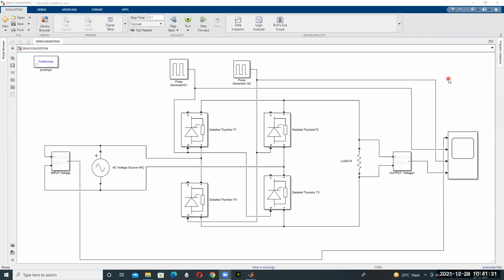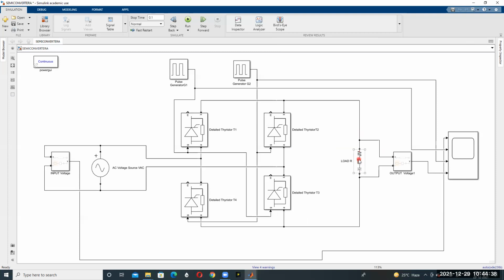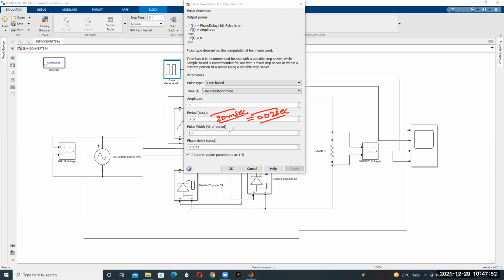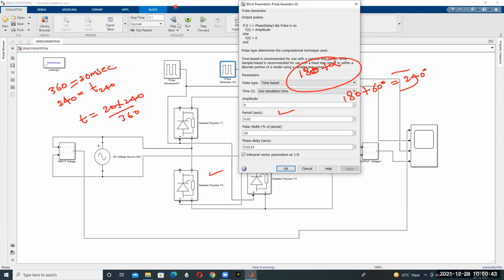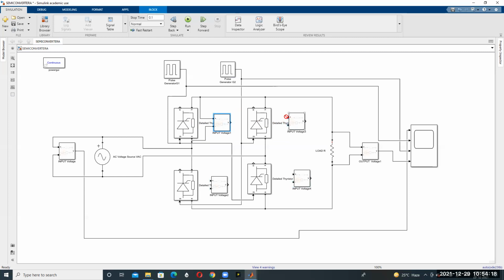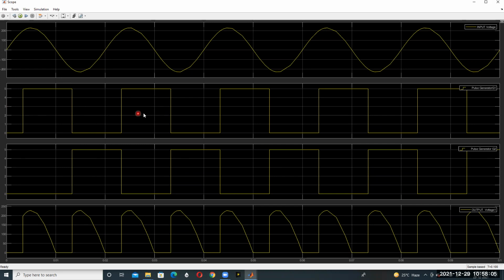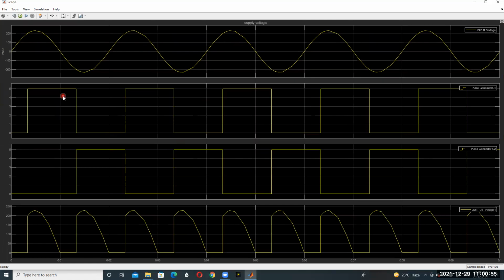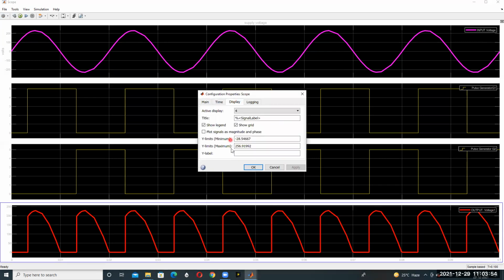SINGLE PHASE FULL CONVERTER